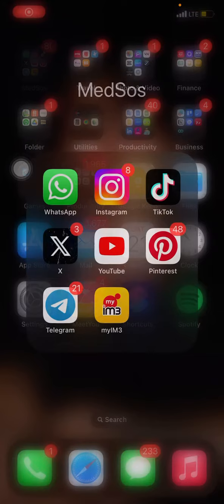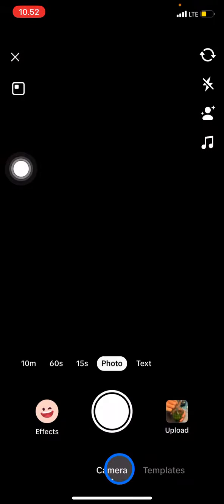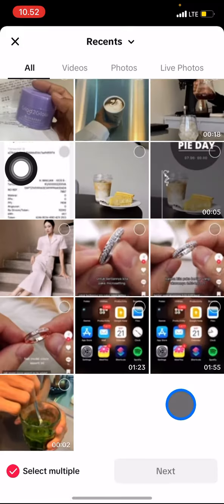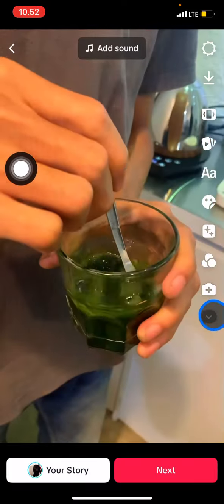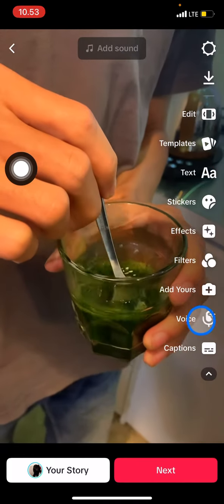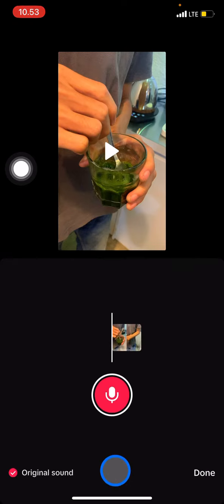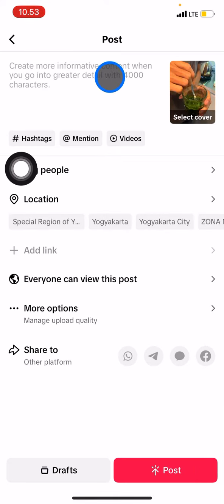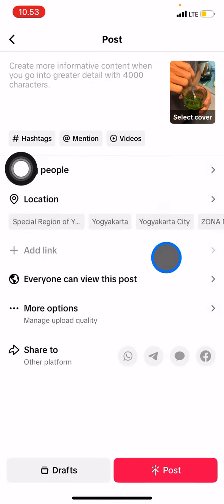How to Do Voice Over Tiktok | iOS iPhone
Voice over is a feature that enable you to record your voice as a sound of video. You can tell the story that is happening on the video through this feature. Here is the tutorial to do voice over on TikTok.